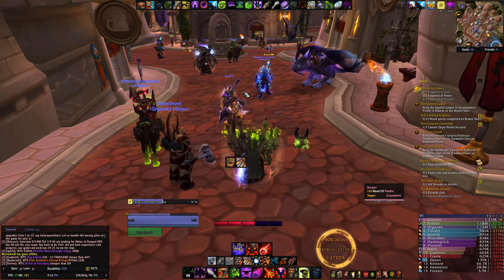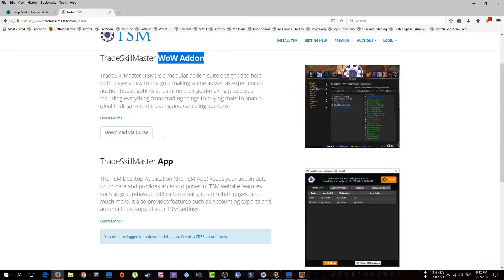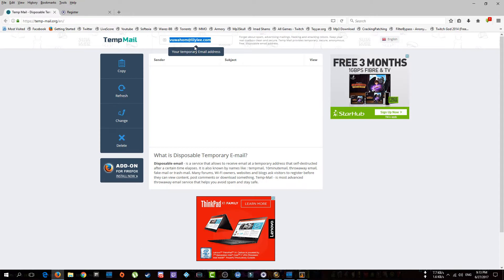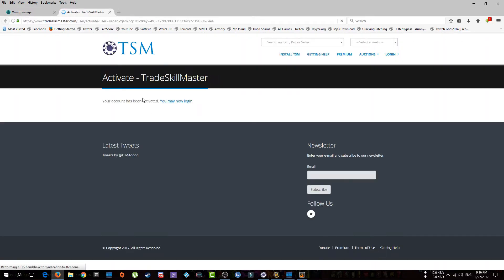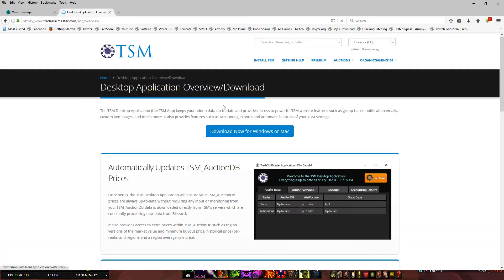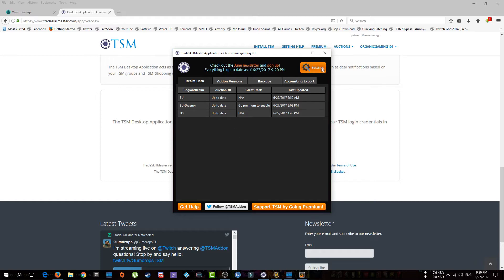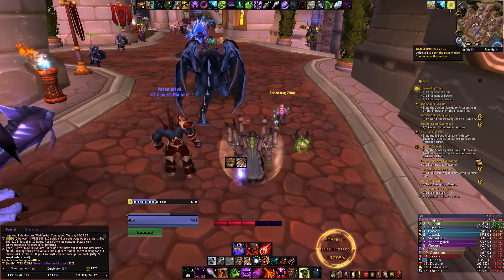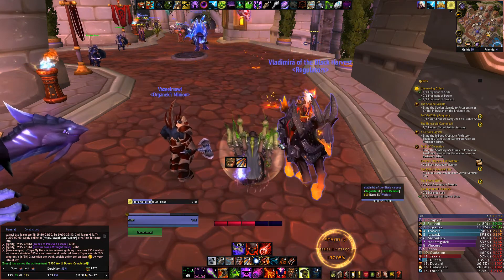TradeSkillMaster- Best WoW Gold Making Addon... How To Install and Setup Easy Guide June 2017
My guide regarding tradeskillmaster addon know as TSM

All my guides are Pure GOLD Profit making out of farming materials , scanning the auction house, and giving tips on what to buy and sell.
Nothing is related to pet drops or some RNG drops where you have to farm for hours with 0.1% chances to get an item that might or might not sell on your realm.

TradeSkillMaster Website

My WoW Easy 5k Gold guide in 20 min using the help of TSM

New gold guides are in production.